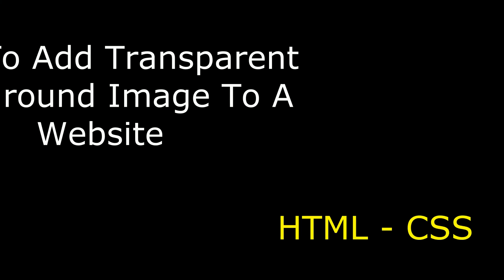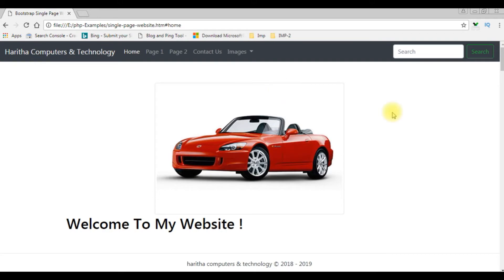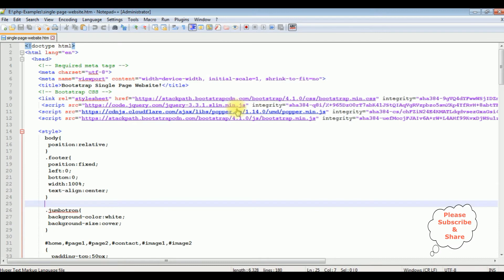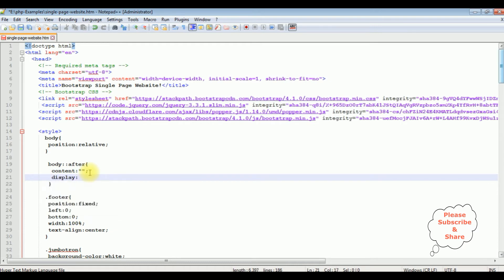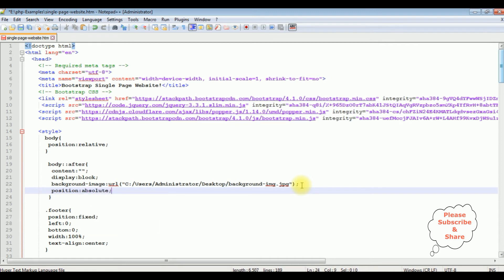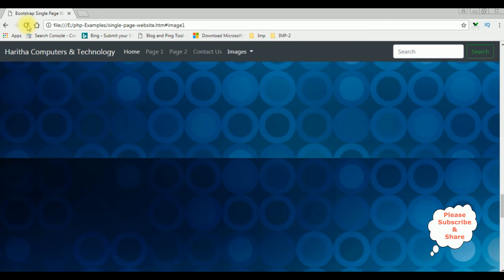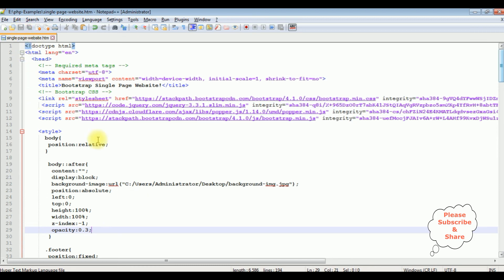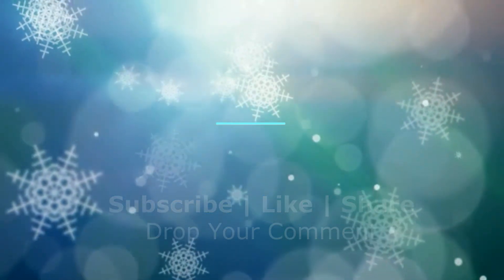add transparent background image using html body css3 z-index opacity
html5 and css3 tutorial set background image opacity html body with z index on a website